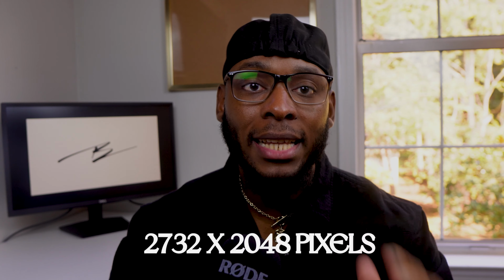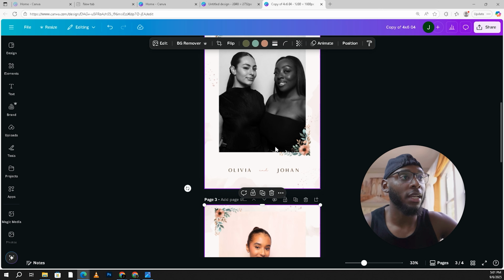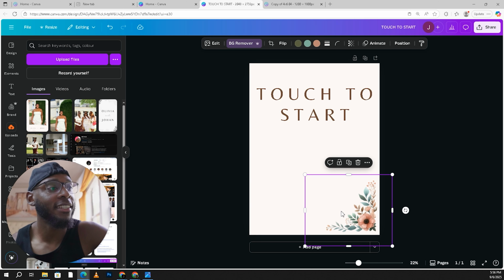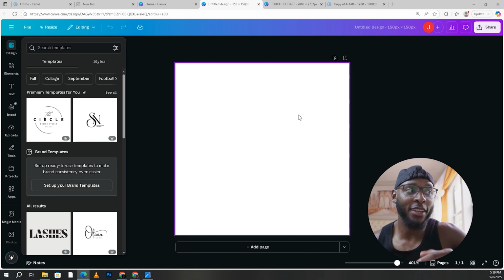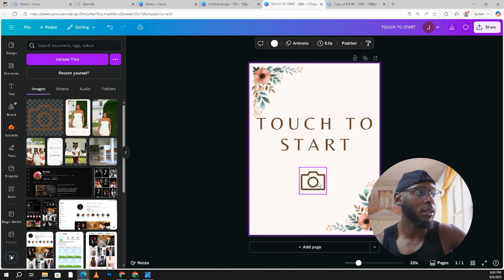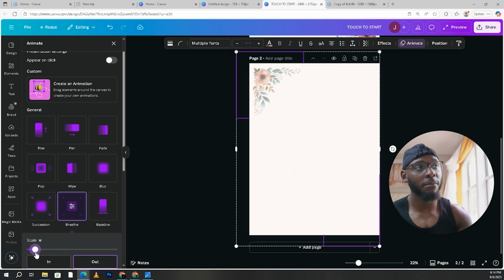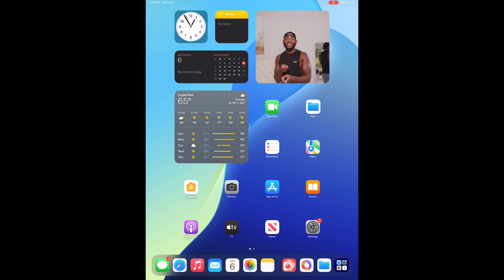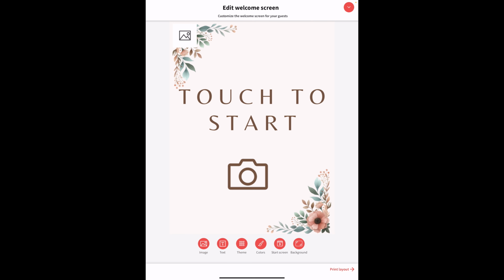Make Your BOOTH Look CUSTOM & Professional (Lumabooth Tutorial)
▬▬▬▬▬ EQUIPMENT LIST ▬▬▬▬▬
MY BOOTH CAMERA
SD CARD
Sync cable
Flash adapter
White UMBRELLA
Dummy battery
MY IPAD PRO
MY DNP PRINTER
DNP 620 MEDIA KIT

I’ve been a web entrepreneur since 2019 and have spent the last 5 years immersed in the photobooth industry

Over the years, I’ve had the chance to work with major brands like Porsche, Ray-Ban, Peninsula Paris, Shangri-La, and many more.

Through this channel, I’m here to share everything I’ve learned from high-end setups to flawless execution so you can create stunning results that attract premium clients and grow your business faster.